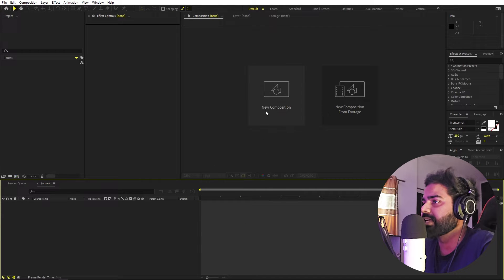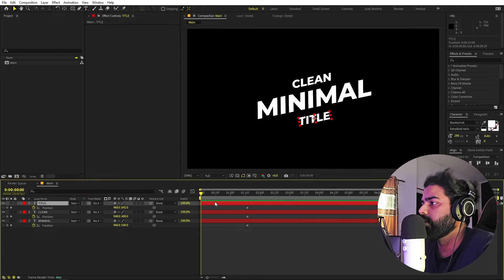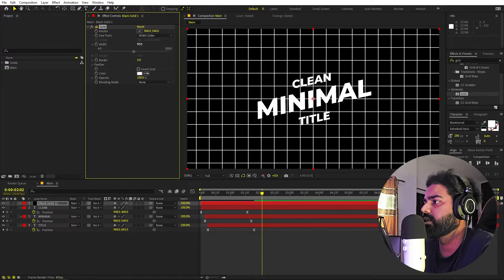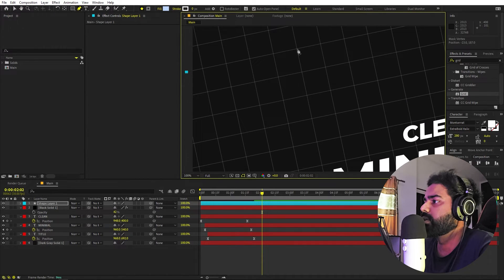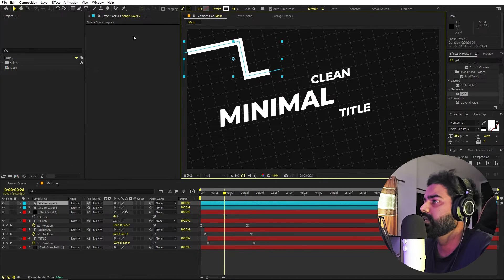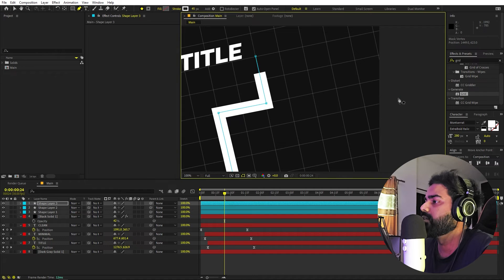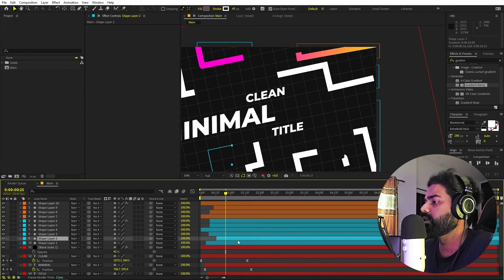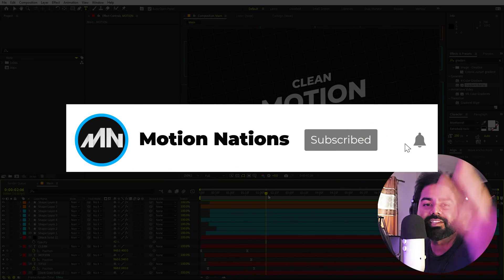Modern Title Animation in After Effects - After Effects Tutorial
In this, After Effects tutorial, we will create a Clean Modern Title Animation without plugins. We will use text and line animations with colorful gradients to create a modern title animation using only After Effects.

Motion Nations